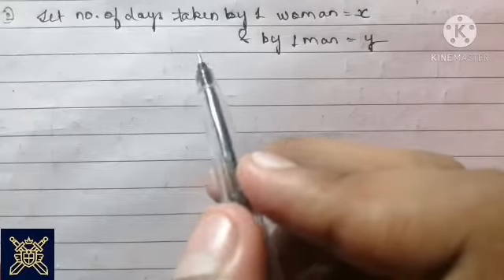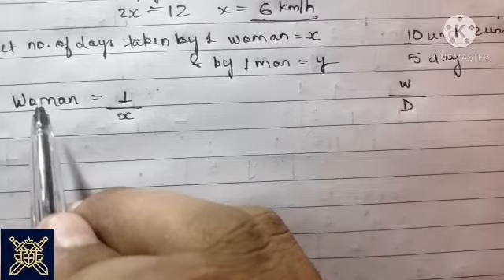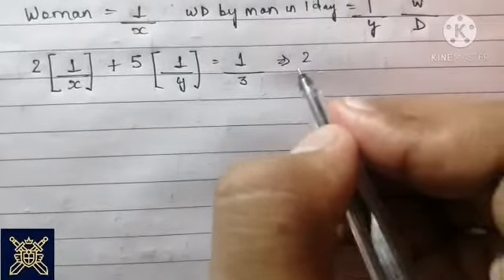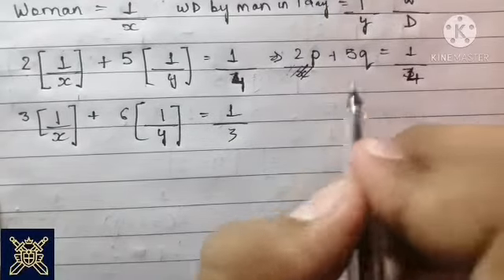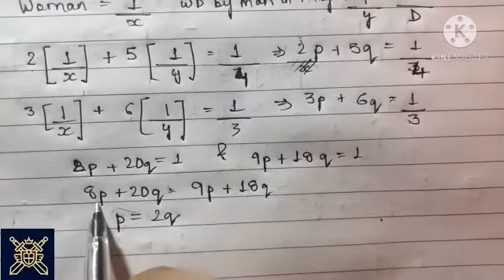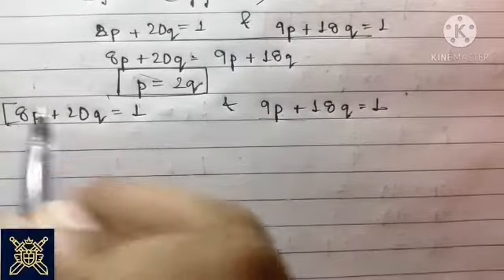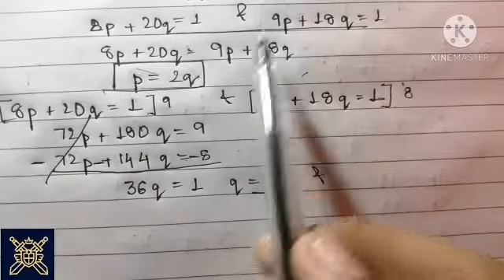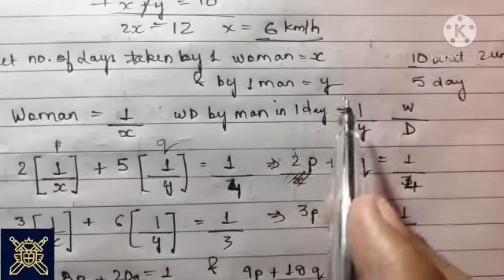Class 10th Exercise 3.6 Question 2 Part 2[Linear Equations in Two Variables]|NCERT CBSE||Math Ko Mat